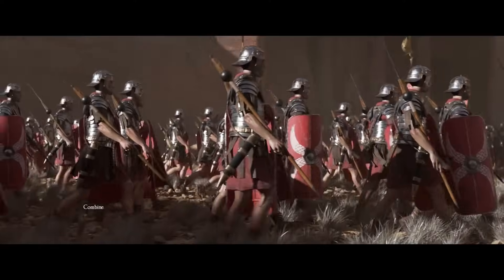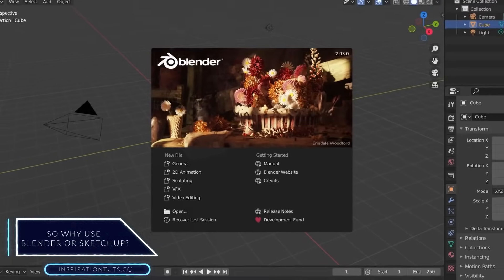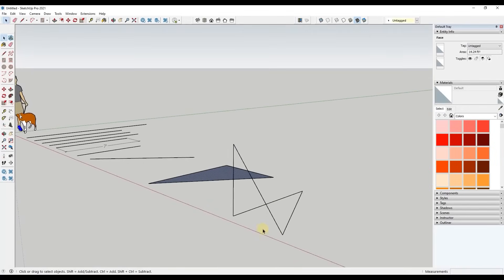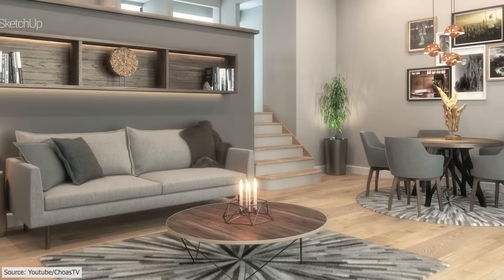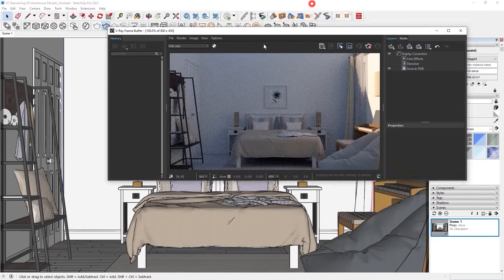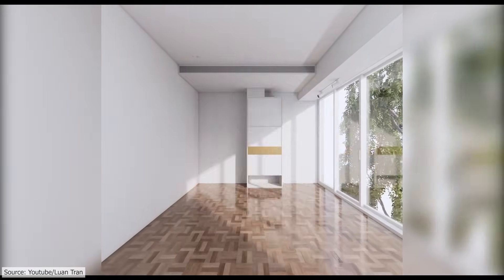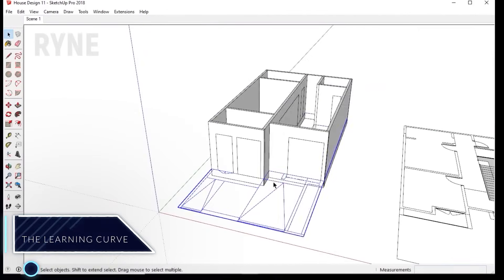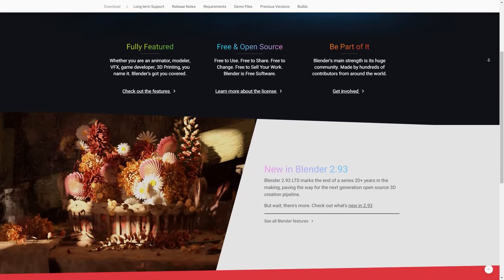Blender vs Sketchup l Which One is Better?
In this video, we are going to talk about the differences and similarities between two popular software, Blender and Sketchup.

⍟Modeling:
Kit Ops 2 Pro

⍟Architecture/Rendering
CityBuilder 3D

⍟Materials/Texturing
Extreme Pbr

⍟ Cloth Simulation:
Simply Cloth

⍟UV unwrapping
Zen Uv

⍟Rigging&Animation:
Human Generator

⍟Retopology
Retopoflow